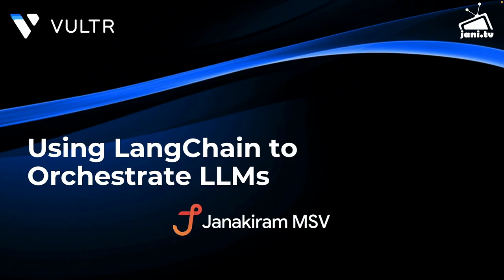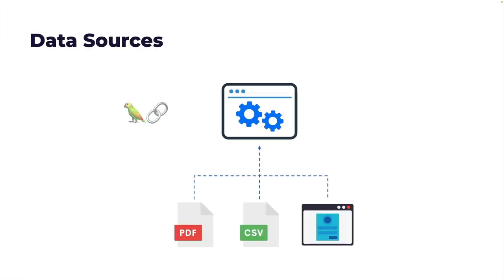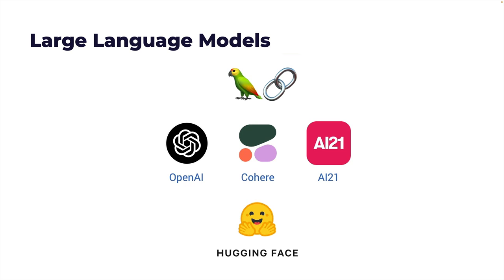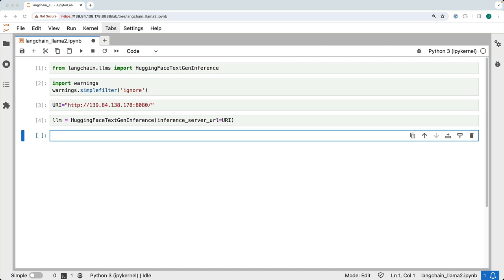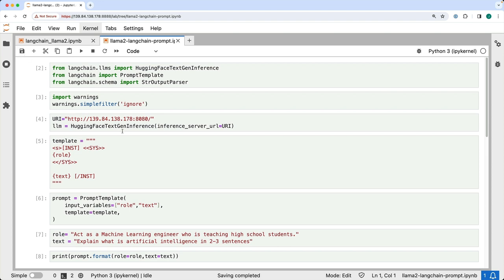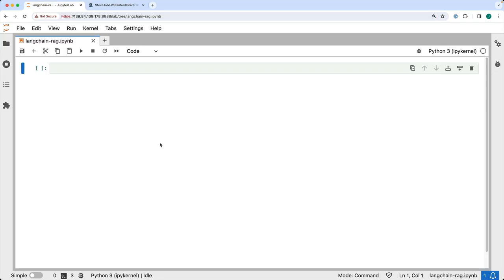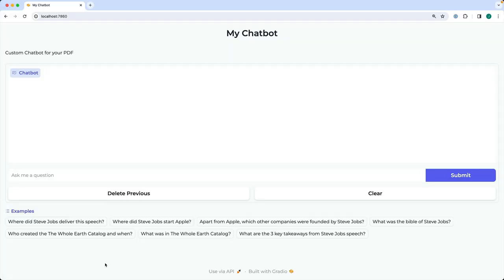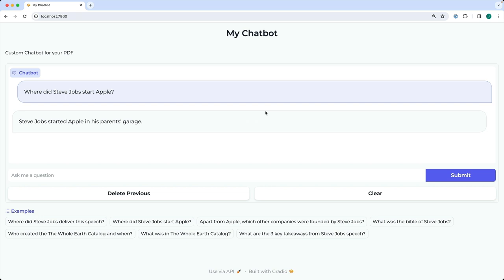Using LangChain with Llama 2 | Generative AI Series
Embark on an enlightening journey in our Generative AI Series as we explore the integration of LangChain with Llama 2. This tutorial is a goldmine for developers, ML engineers, and AI enthusiasts who are keen to push the boundaries of text-based AI applications.

What's Inside:

- Introduction to LangChain: Discover the capabilities of LangChain and how it complements Llama 2 in creating robust AI systems.
- Hugging Face Integration: Dive into how Hugging Face can be used to streamline the deployment of LangChain with Llama 2.
- Text Generation Inference: Learn about generating text with the combined power of LangChain and Llama 2, taking your inference capabilities to new heights.
- Chroma and RAG: Gain insights on enhancing text generation with the precision of Chroma and the contextual understanding of RAG.